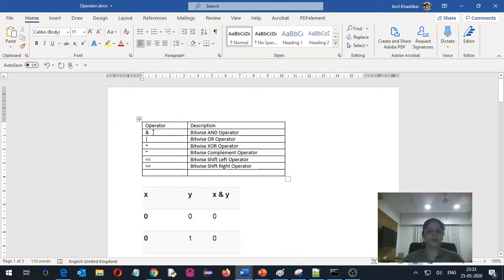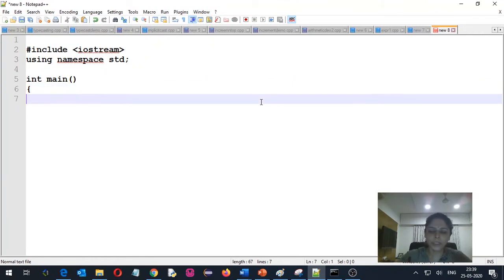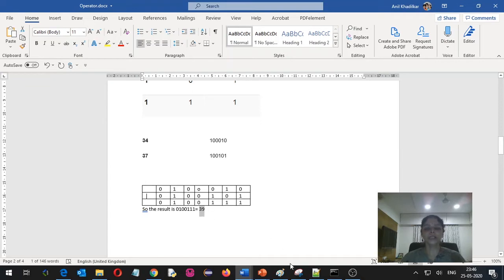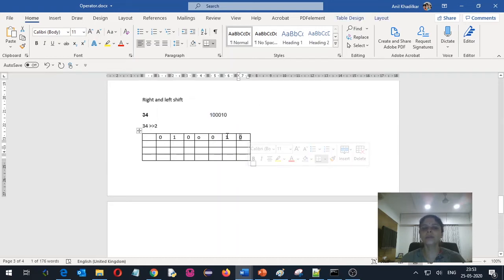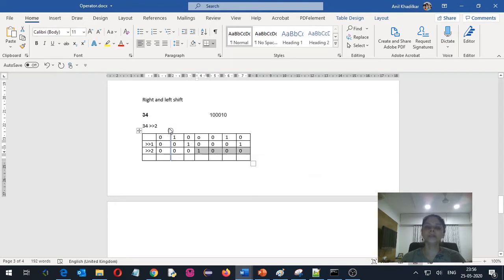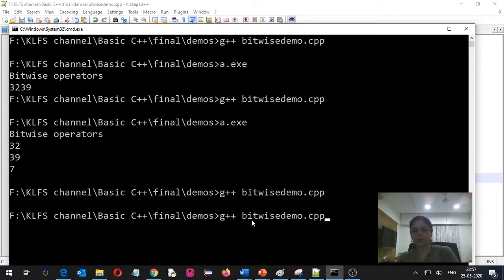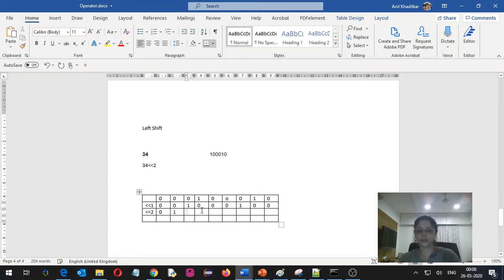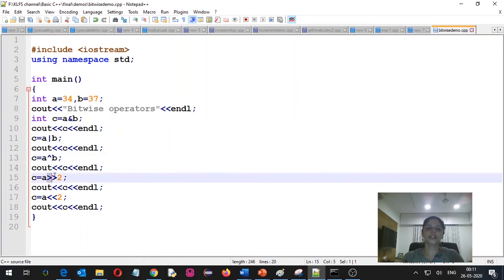C++ Beginner Tutorial Series | Part 4b - Bitwise Operators Explained in detail with examples.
An introduction to the world of C++ programming language.